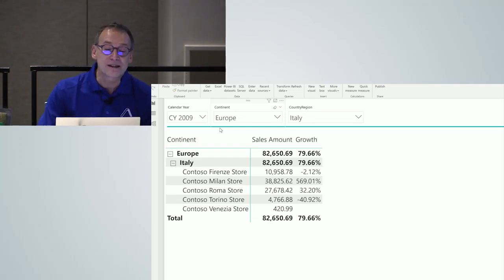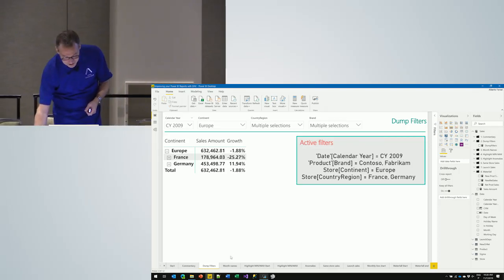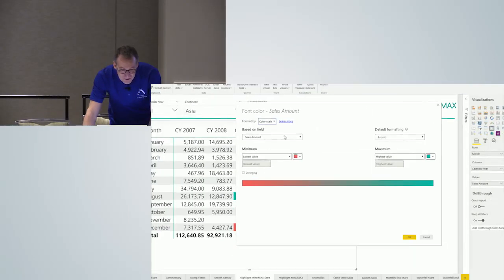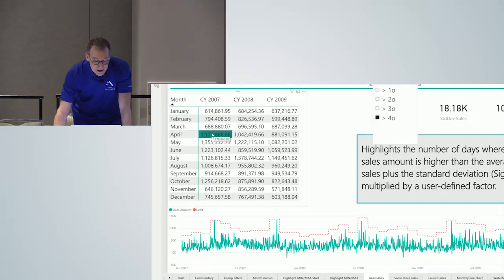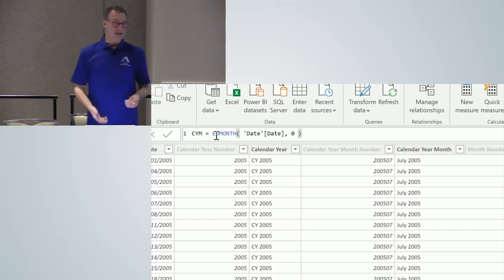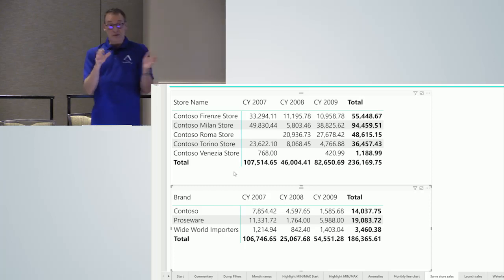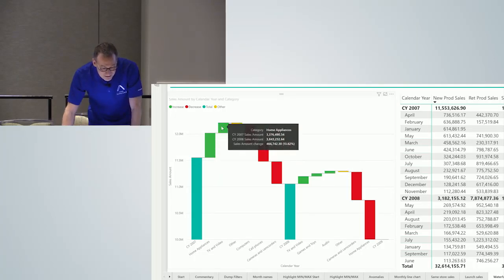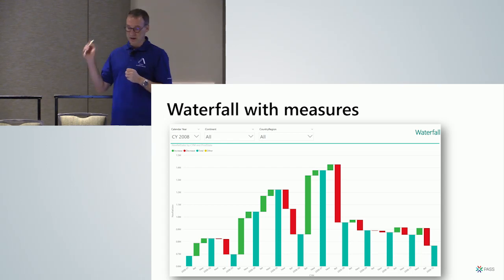Improve Your Power BI Reports with DAX - Alberto Ferrari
By using DAX, you can create calculations that greatly enhance the usability and layout of your reports. In this session, we show practical examples of DAX formulas that are useful in everyday reporting. Using practical demos and demo files you will be able to download, you will see how to create measures to control conditional formatting, how to compute totals of non-additive measures by summing the rows visible in a report, how to create an additional “others” row after the top 10 customers, and how to provide a human-readable description of slicer selection.